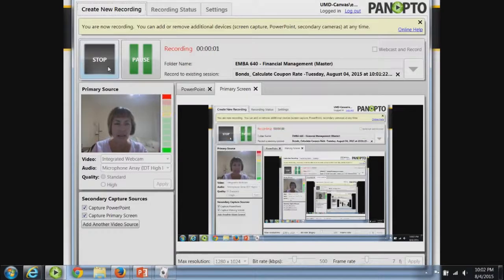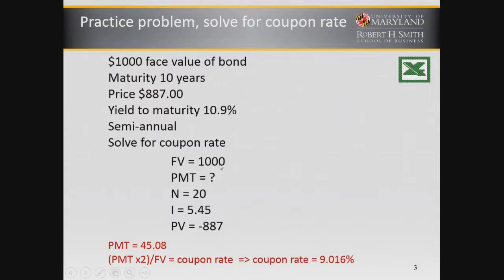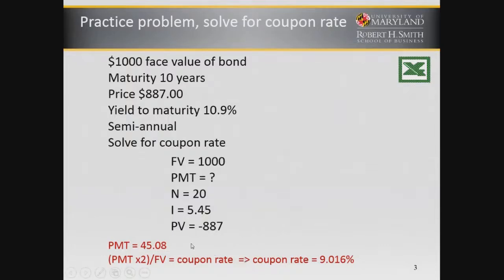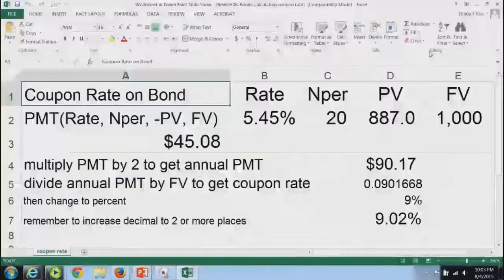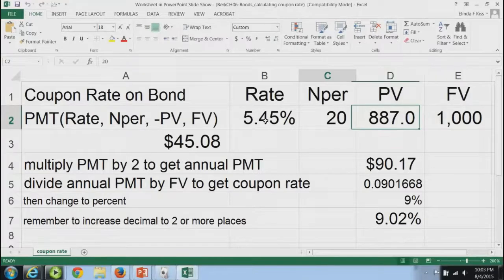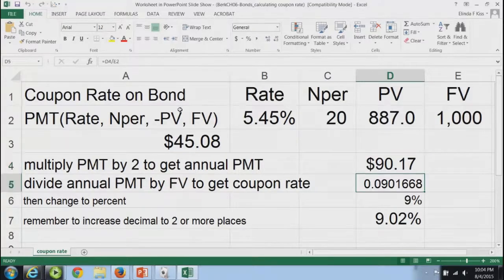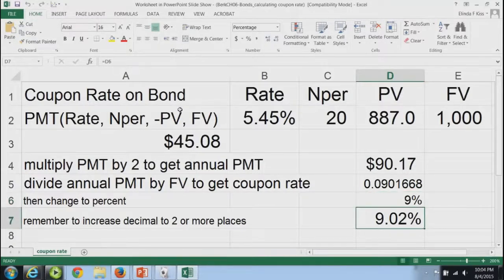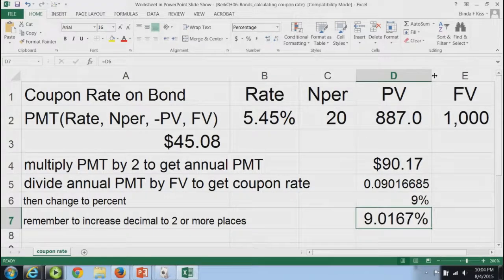Bonds: Calculating the Coupon Rate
BUSO601  Robert H Smith School of Business, University of Maryland, Online MBA Corporate Finance